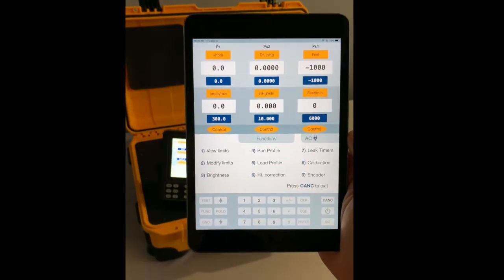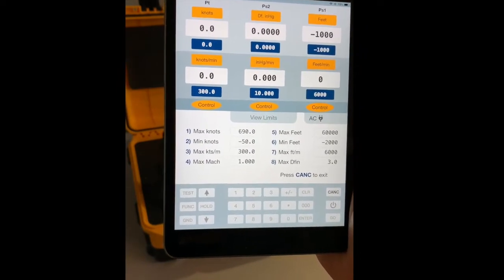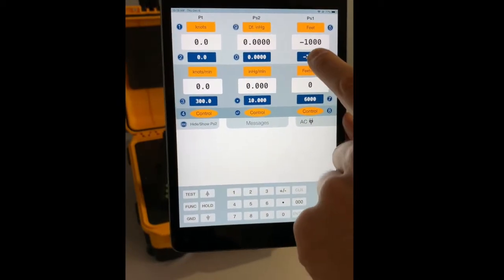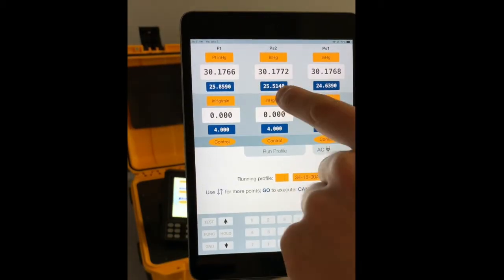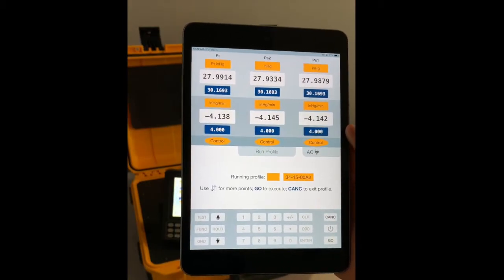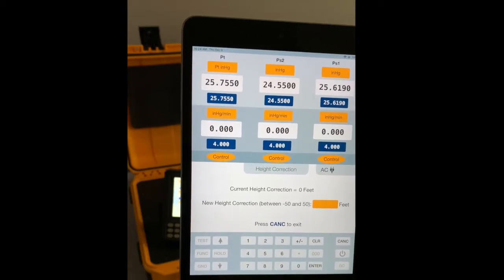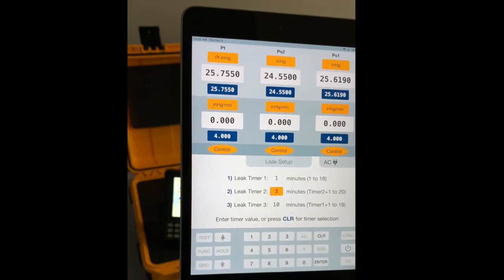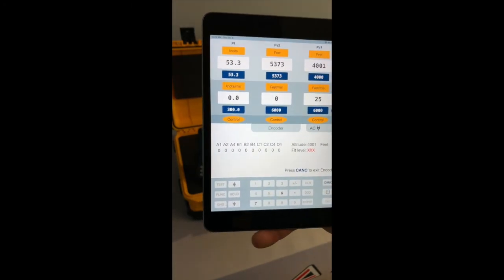Model 6600-NG: Functions - 7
This video is a guide to using the key functions of the Laversab Model 6600-NG RVSM Automated Pitot Static Tester (For SmartProbe™ Aircrafts)

The Model 6600-NG Automated Tester is designed to test aircraft equipped with SmartProbes™. The tester has one Static output (Ps1), one Pitot output (Pt) and a third output (Ps2) which can be used to simulate either AOA (angle of attack) or AOS (angle of sideslip).